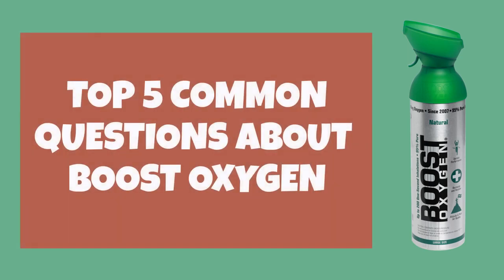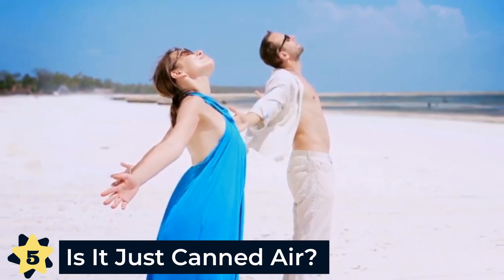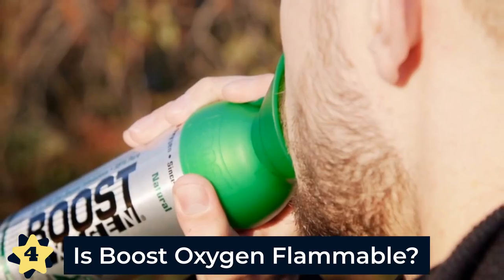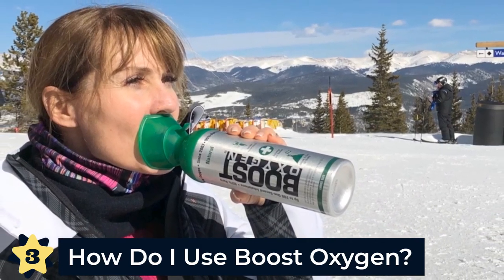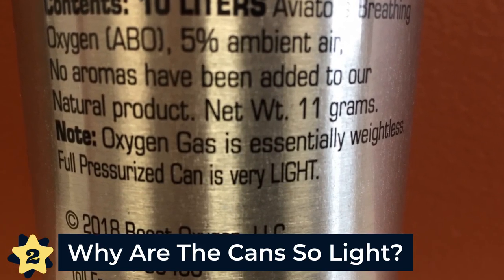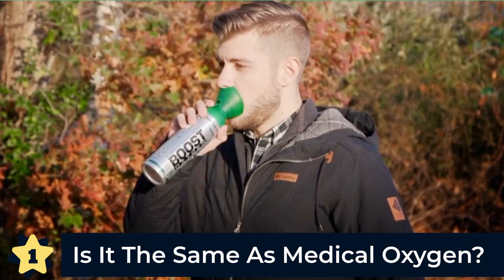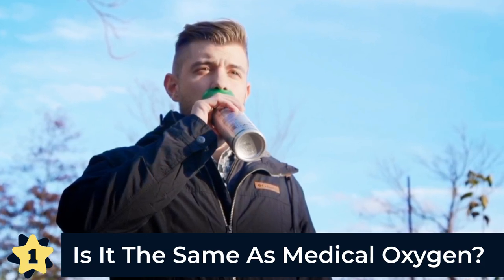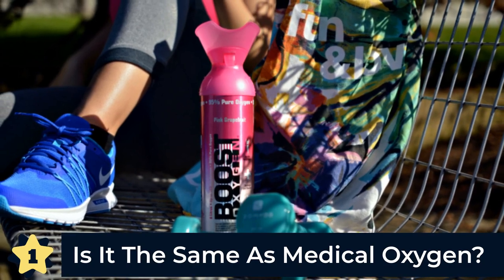Top 5 Common Questions About Boost Oxygen | breathe​ oxygen​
We answer the Top 5 most common questions we receive about our Boost Oxygen product.

Learn more about Boost Oxygen and our portable 95% pure oxygen products for all-natural and healthy respiratory support!

Boost Oxygen 95% Pure Oxygen products -

Watch Boost Oxygen on ABC’s Shark Tank (Season 11, Episode 2)